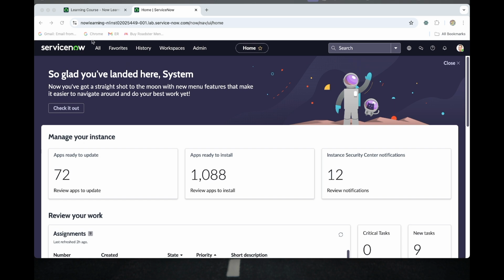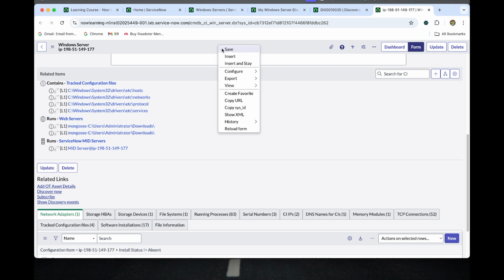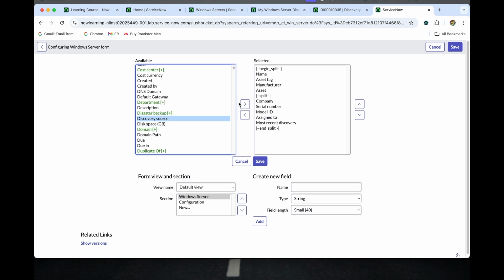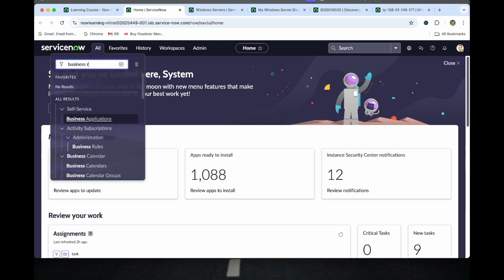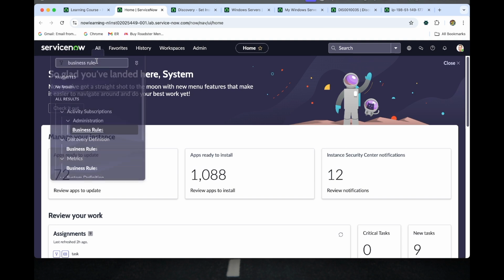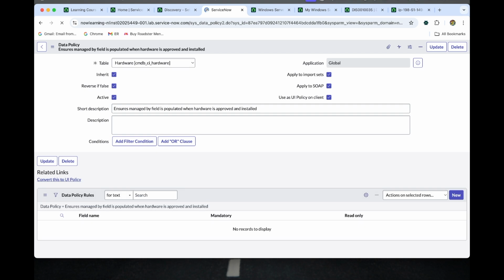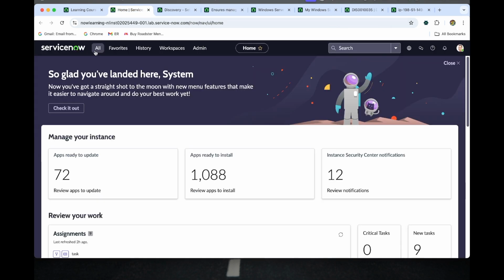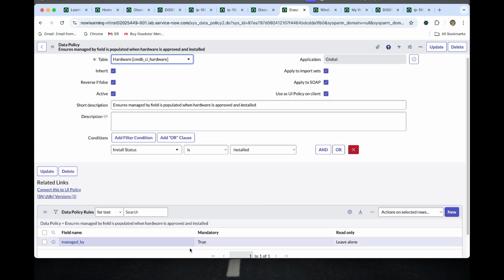#35 servicenow discovery Hardware ConfigurationManagement